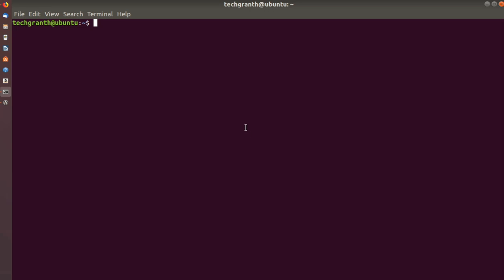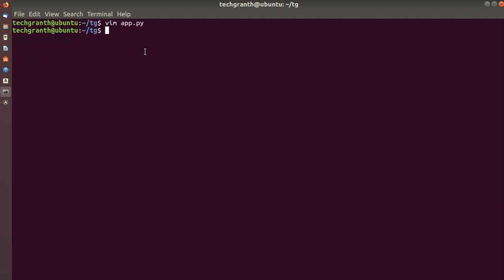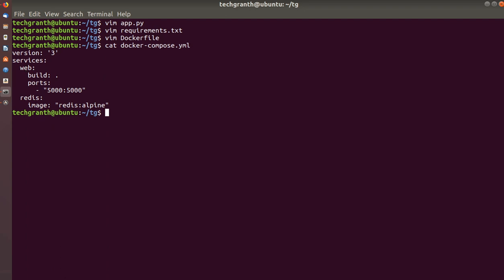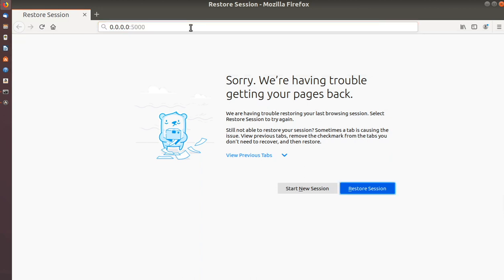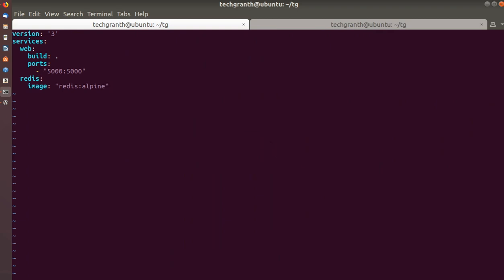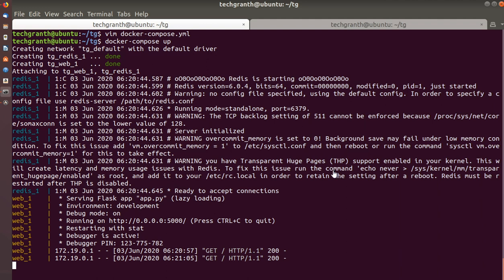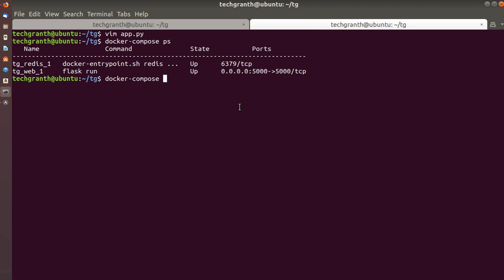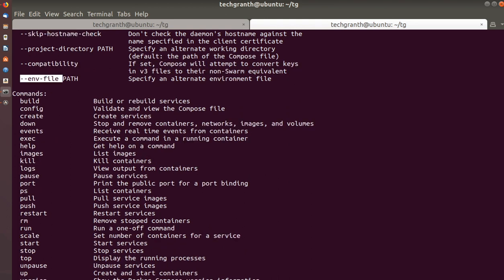docker compose (Part 2)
In this video you will learn about Docker compose which we can use to manage multiple services together within a single file docker-compose.yml and run through 'docker-compose up' command.
Explore commands to work with docker-compose